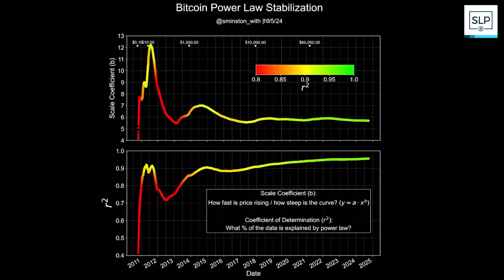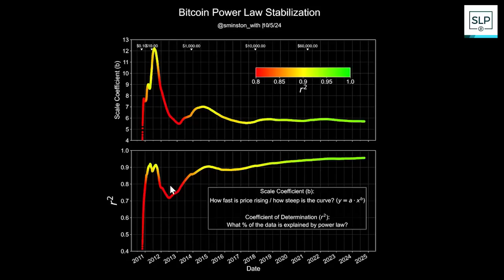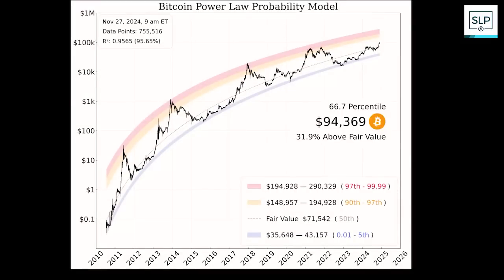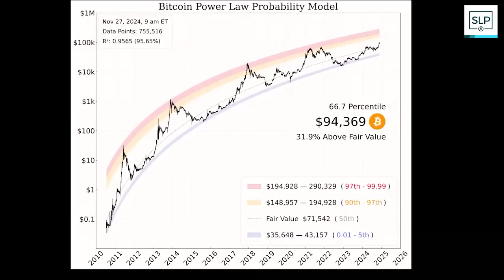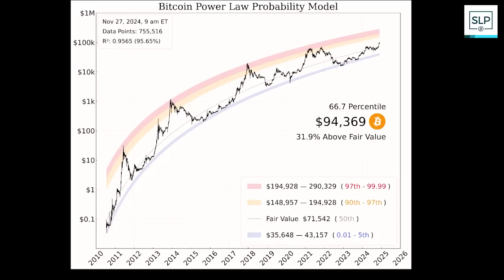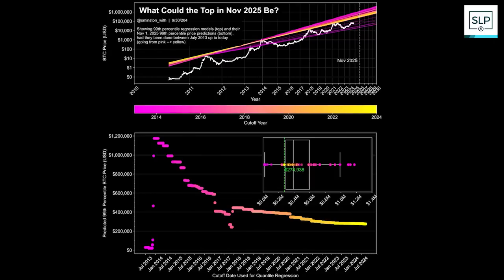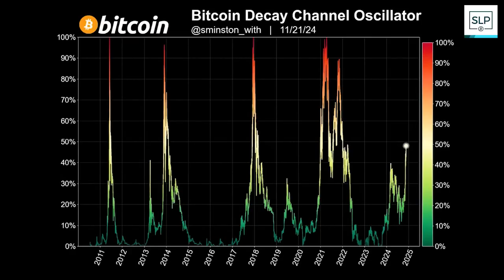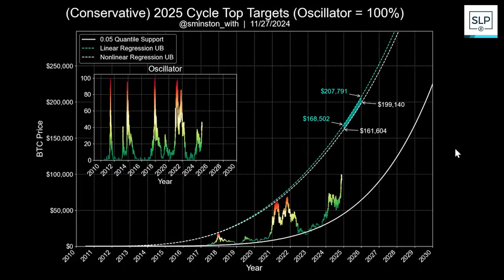The Dynamics of Bitcoin's Price Growth with PlanC and Sminston | SLP621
PlanC and Sminston to discuss the power law as it applies to Bitcoin. They explore the implications of power law on Bitcoin's price, volatility, and market dynamics, emphasizing its predictive capabilities and the diminishing returns over time.

The conversation focuses on the technical aspects of power law, its historical accuracy, and potential factors that could disrupt its validity. The hosts also touch on the S-curve phenomenon in Bitcoin adoption and the overall health of the Bitcoin market.

Bitcoin's price projections, the concept of extended cycles, and the implications of the power law on Bitcoin's future are a few things which are talked about too, along with stability of Bitcoin's price model, potential market fluctuations, and the impact of adoption and liquidity on Bitcoin's growth.

Lastly, PlanC and Sminston emphasize the importance of understanding market dynamics and the historical patterns that Bitcoin has followed, providing insights for investors and enthusiasts alike.

Takeaways

🔸Power law indicates diminishing returns for Bitcoin over time.
🔸Bitcoin's volatility has been decreasing systematically.
🔸The power law model has shown a 4.5% accuracy in price predictions.
🔸A significant event would be needed to disrupt Bitcoin's power law.
🔸The power law provides a more stable growth model compared to exponential growth.
🔸Bitcoin's adoption is a gradual process, not an overnight phenomenon.
🔸The R squared value of the power law is increasing, indicating better fit.
🔸Power law explains Bitcoin's price history with high accuracy.
🔸Market dynamics can fluctuate, but the power law remains intact.
🔸Understanding power law helps in making informed investment decisions. Bitcoin's price can fluctuate significantly, with projections ranging from 35k to 400k.
🔸The stability of Bitcoin's price model is largely established, with 95% confidence in projections.
🔸Adoption and liquidity cycles are crucial in determining Bitcoin's market behavior.
🔸The concept of extended cycles suggests that Bitcoin's growth may not follow traditional four-year patterns.
🔸Historical data shows that Bitcoin has followed a power law growth pattern, indicating long-term stability.
🔸Market dynamics are influenced by institutional adoption and liquidity conditions.
🔸The potential for a muted bear market exists, with less drastic price drops anticipated.
🔸Understanding the power law can provide insights into Bitcoin's future price movements.
🔸The conversation highlights the importance of data analysis in predicting market trends.
🔸Investors should remain aware of the evolving landscape of Bitcoin and its implications for the future.

Timestamps:
(00:00) - Intro
(01:29) - How does Power Law apply to Bitcoin?; Comparing it to Saylor’s Bitcoin24 model projections
(04:54) - The math behind Power Law
(08:23) - Is Bitcoin on a path of diminishing returns?
(13:09) - How accurate is the Power Law model?; Power Law Vs S2F comparison
(18:58) - What differentiates Power Law from other models?
(22:36) - What could ‘break’ the Power Law?
(25:09) - Sponsors
(28:17) - The S-curve phenomenon in Bitcoin adoption
(34:19) - Bitcoin price projections and Market analysis
(39:11) - Sponsors
(49:35) - What can be considered an ‘extended cycle’?
(55:24) - Sminston With‘s ‘Bitcoin Decay Channel Oscillator’
(1:02:55) - Power Law and its implications for Bitcoin's Future